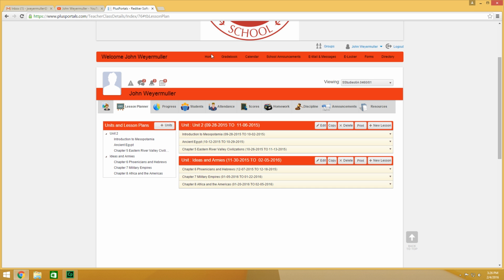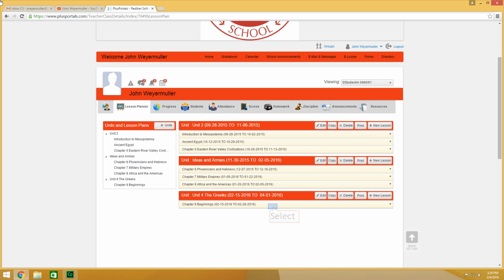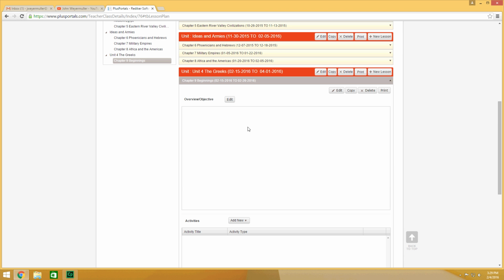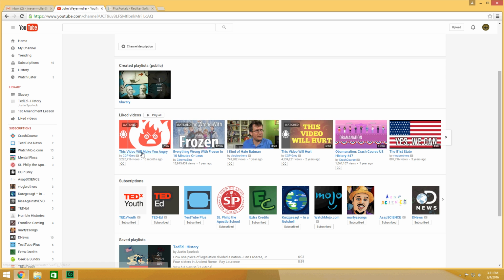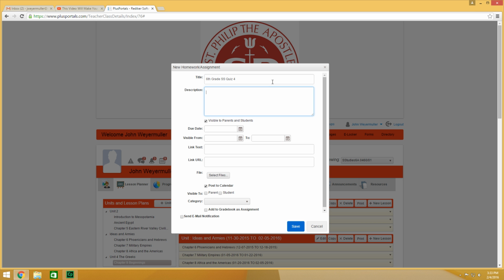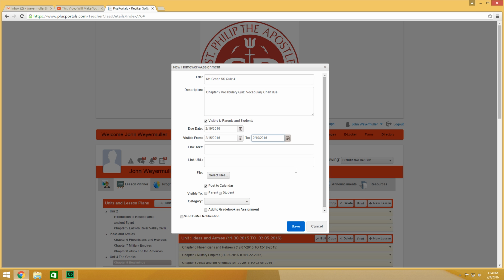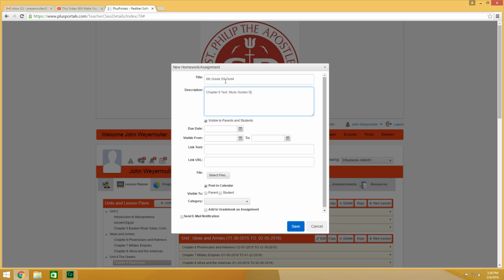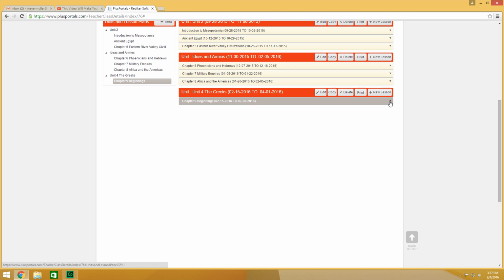Plus Portals Lesson Plan Walkthrough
A short tutorial on how to create Units and Lessons in the Plus Portals Lesson Planner.